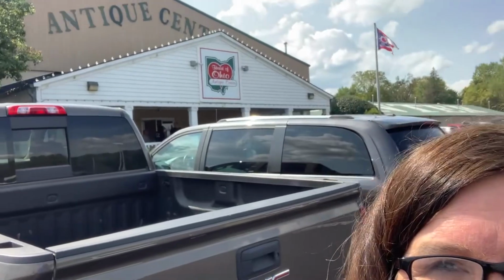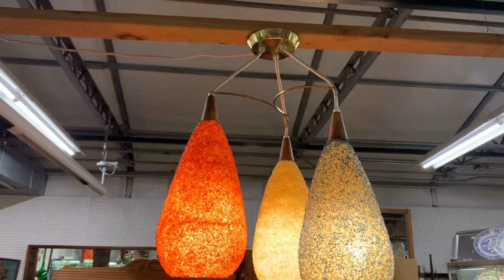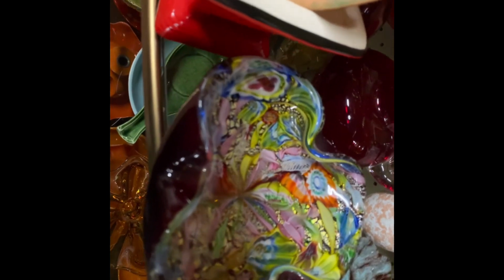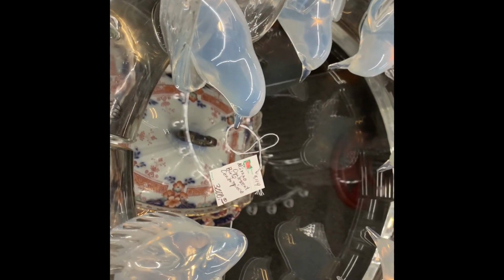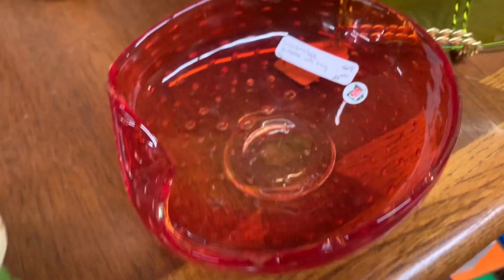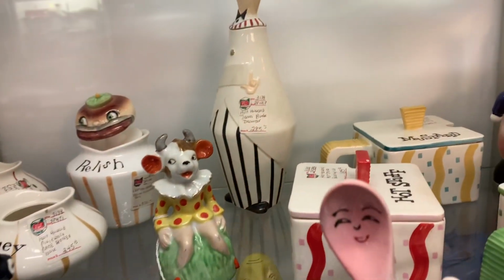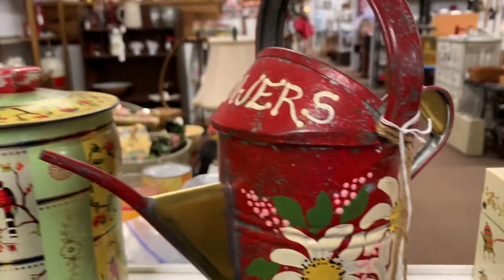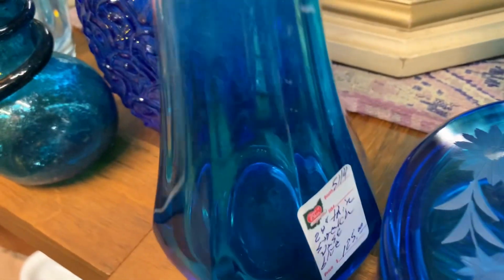WORTH THE WAIT!? Heart of Ohio @RealNiftyVintage Holt Howard, Bittersweet…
Laura found video from her Springfield OH trip where she went shopping at Heart of Ohio and ran into Jeffrey @RealNiftyVintage and Barb @winkingowlantiques3422

New to our channel? "Hi everybody...I'm Mary Beth...and I'm Laura...and we are Fat Bird Finds!" We are a channel for thrifting enthusiasts! Come along with us as we search for vintage and retro pieces long forgotten and discarded in thrift stores, flea markets, auctions, and yard sales. We'll search through the junk piles and dig out the coolest pieces to show you. Tell us what you think of our latest finds in the comments section of each video.

Everything you see in the videos is for sale in our Fat Bird Finds eBay store. We put out new videos weekly. We also have a fun live chat every Friday night at 9:00 p.m. CST called Flippin' and Sippin'...we'd love to see you there!

Ebay store:

We sell on Whatnot so here's a link to join us there...and get $15 to spend on your first purchase!